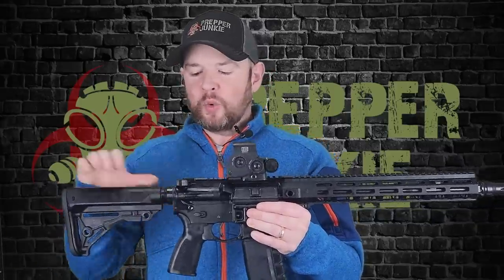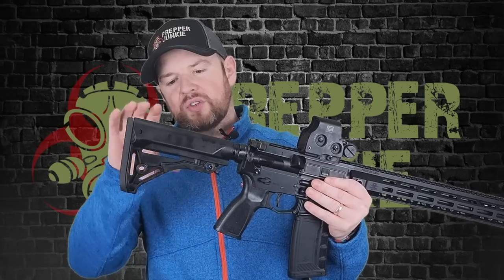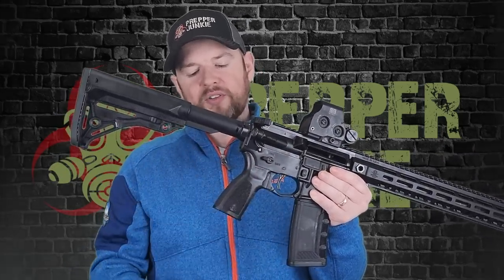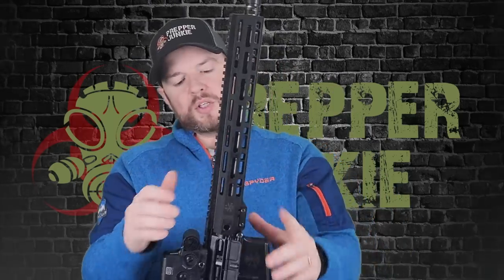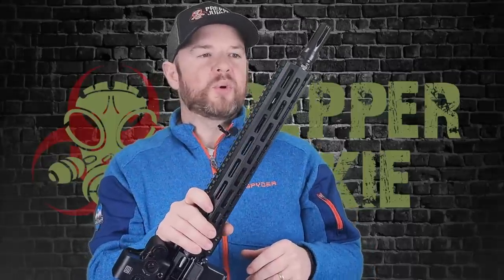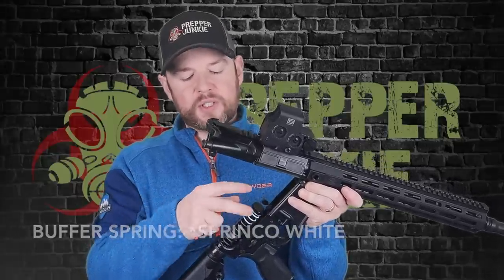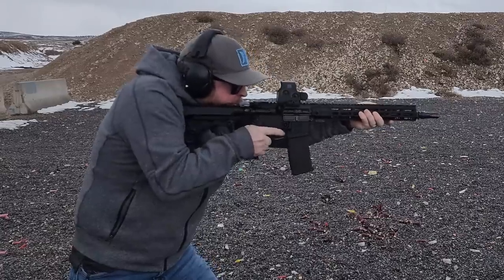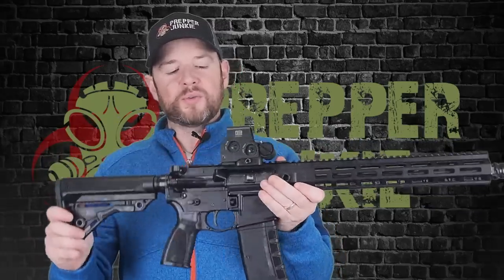PSA Sabre Review | The Best AR15 under $1000?